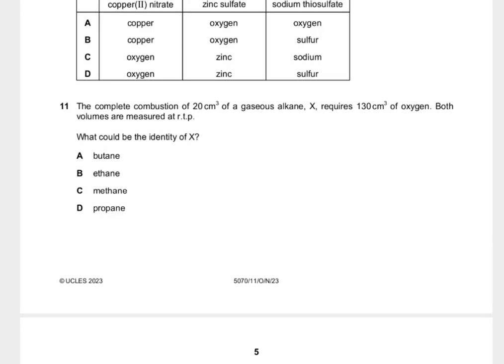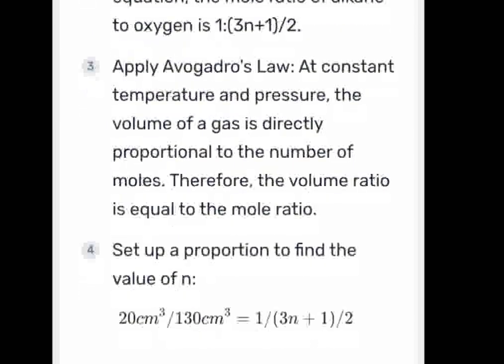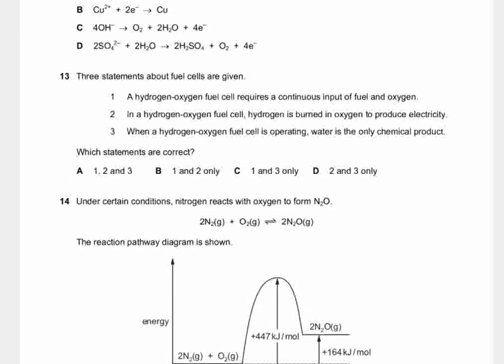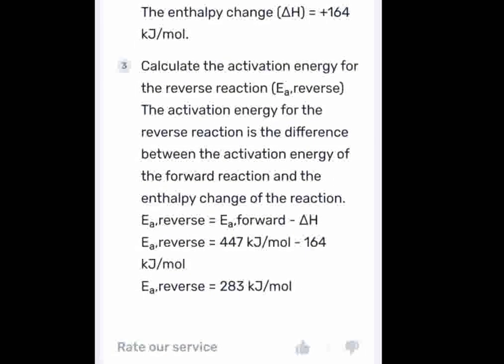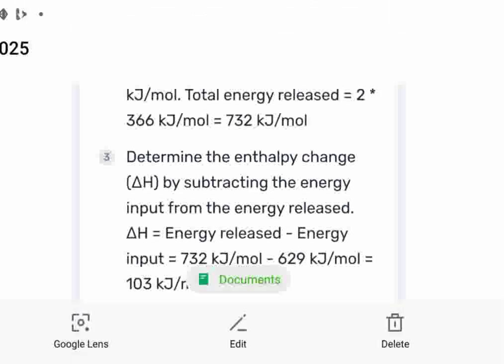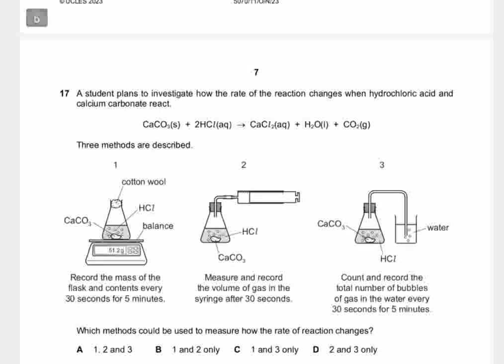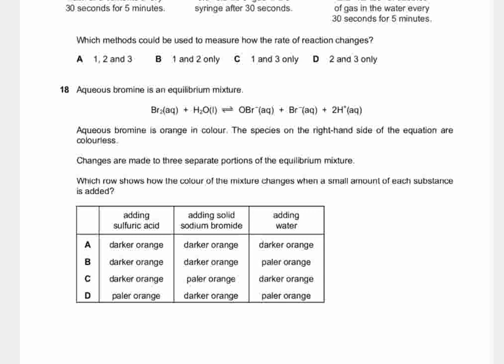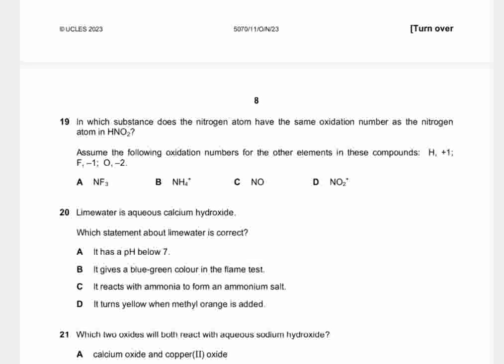Cambridge O level chemistry|winter23 paper1variant1 Q11-20|past solved paper@learnerstuff-2103